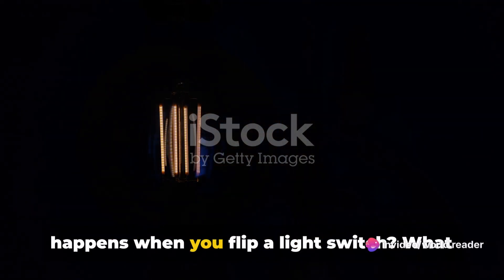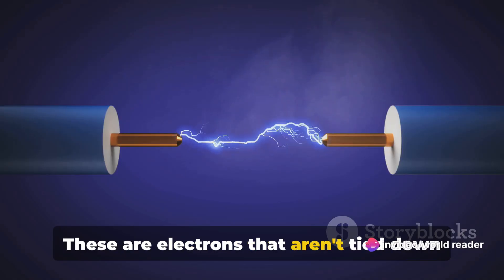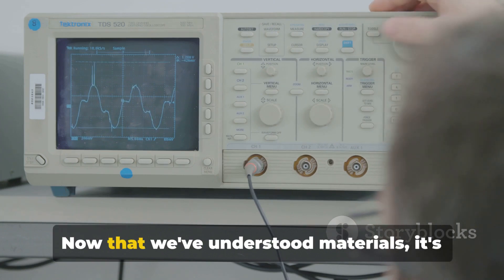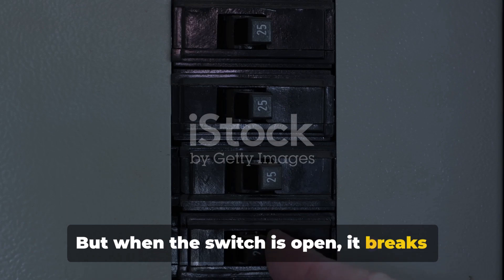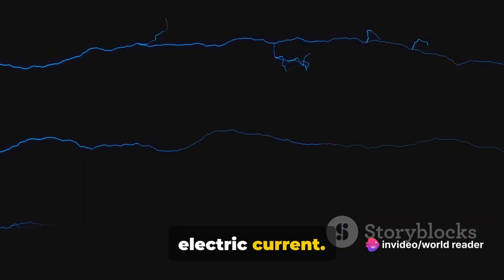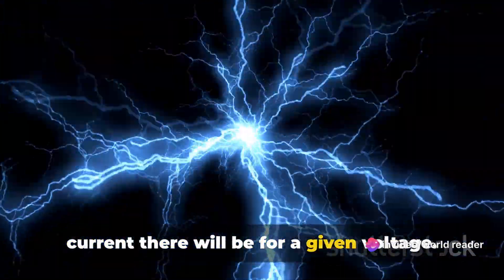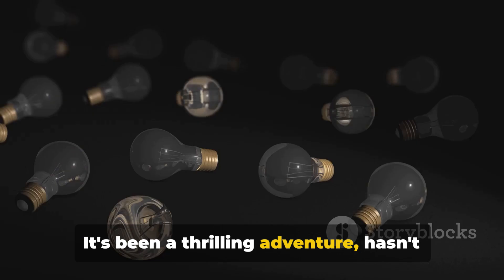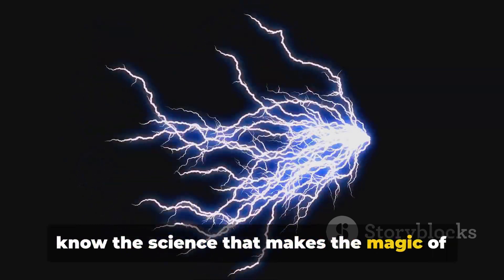Mastering How Electricity Works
Dive into the fascinating world of electricity with our latest video! Join us as we demystify the working principle of electricity, exploring everything from materials to circuits and current. Whether you're a student, a DIY enthusiast, or simply curious about how things work, this video is perfect for you. Gain a deeper understanding of this essential force that powers our world.

OUTLINE:

00:00:00 Introduction to Electricity
00:00:53 Understanding Materials
00:02:35 Diving into Circuits
00:04:48 Unraveling Current
00:07:21 Conclusion